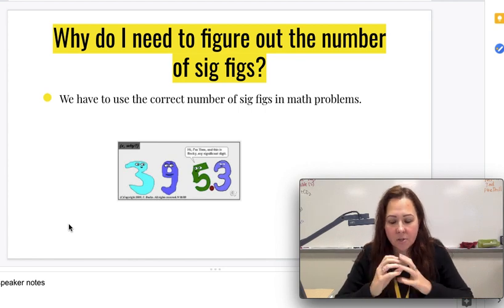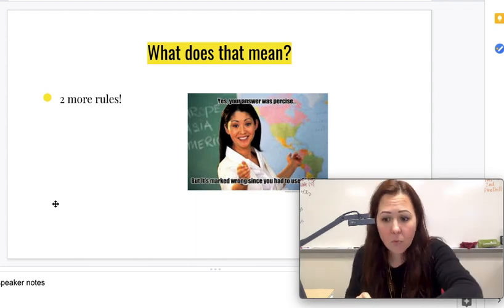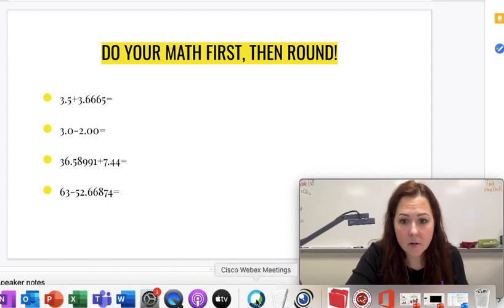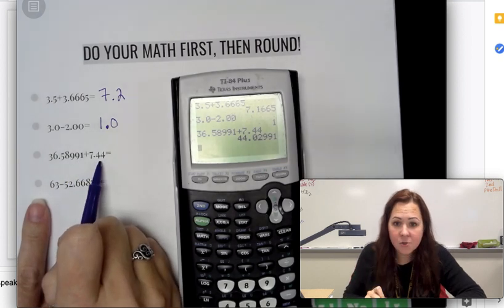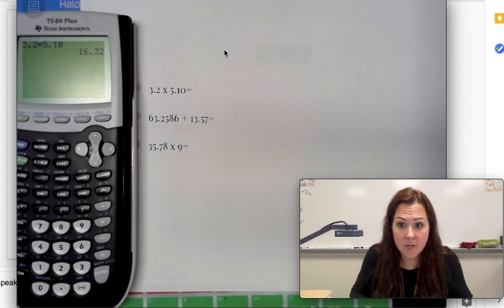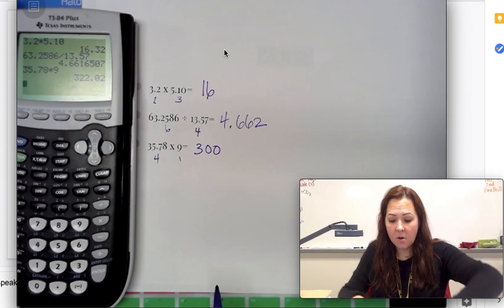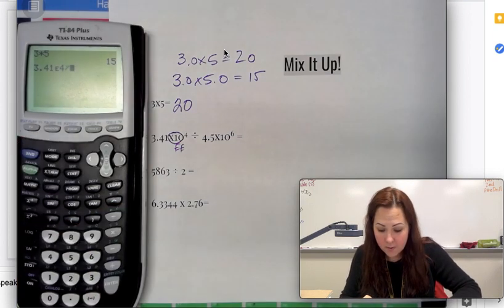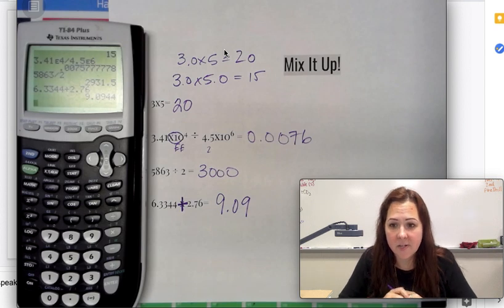Dr Gable Explains SigFig Math